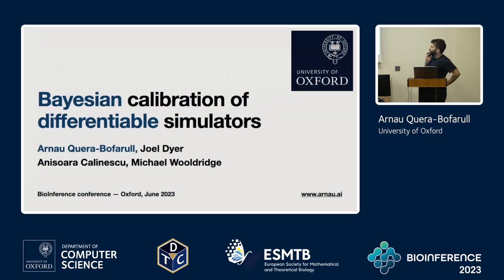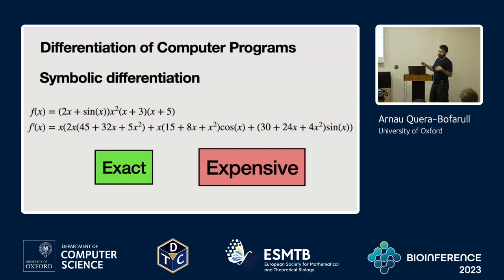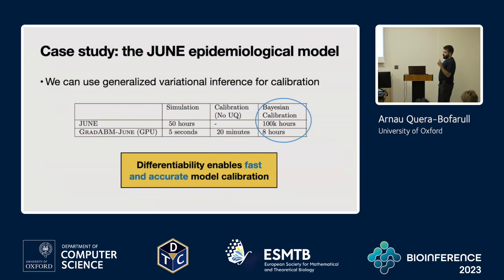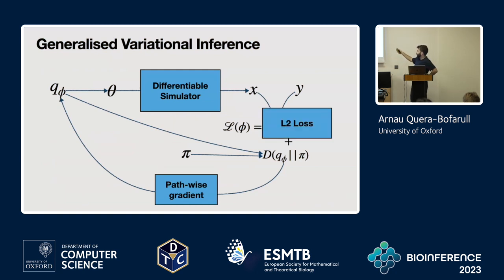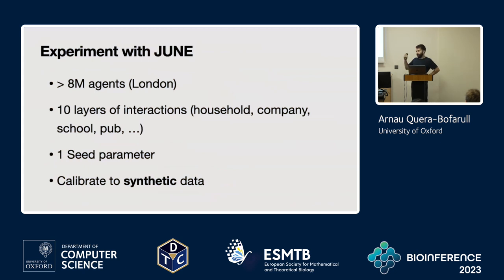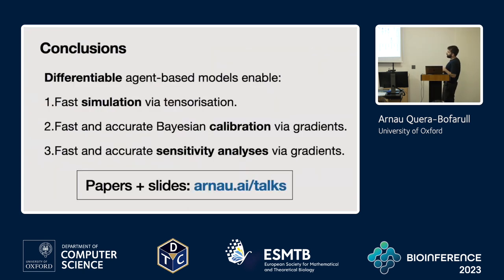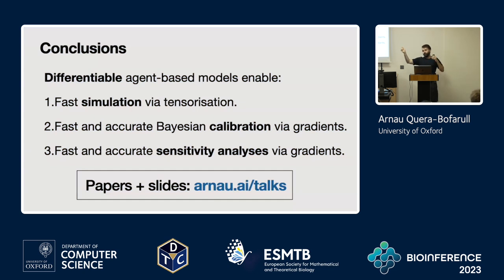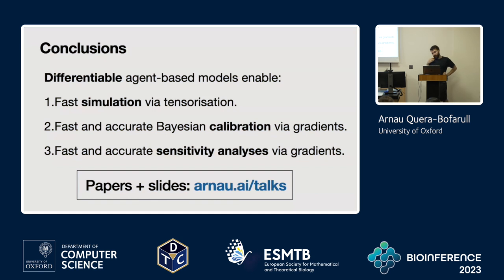Bayesian calibration of differentiable simulators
Talk by Arnau Quera-Bofarull at BioInference 2023.

Abstract: Agent-based modelling (ABMing) is a powerful and intuitive approach to modelling complex systems; however, the intractability of ABMs’ likelihood functions and the non-differentiability of the mathematical operations comprising these models present a challenge to their use in the real world. These difficulties have in turn generated research on approximate Bayesian inference methods for ABMs and on constructing differentiable approximations to arbitrary ABMs, but little work has been directed towards designing approximate Bayesian inference techniques
for the specific case of differentiable ABMs. In this work, we aim to address this gap and discuss how generalised variational inference procedures may be employed to provide misspecification-robust Bayesian parameter inferences for differentiable ABMs. We demonstrate with experiments on a differentiable ABM of the COVID-19 pandemic that our approach can result in accurate inferences, and discuss avenues for future work.